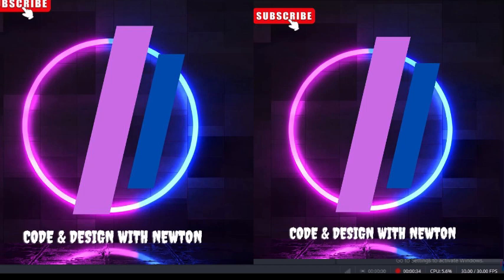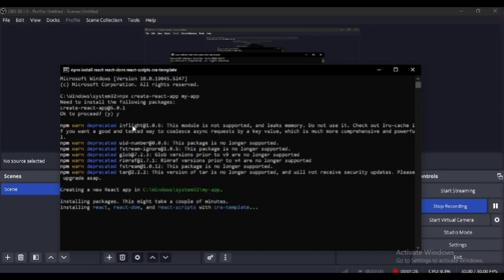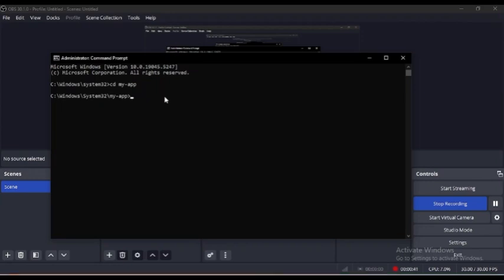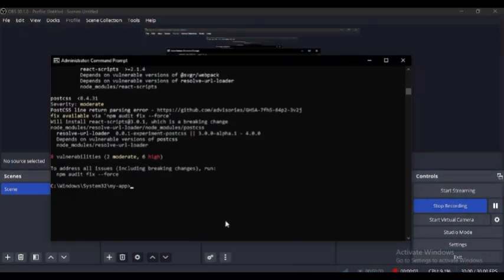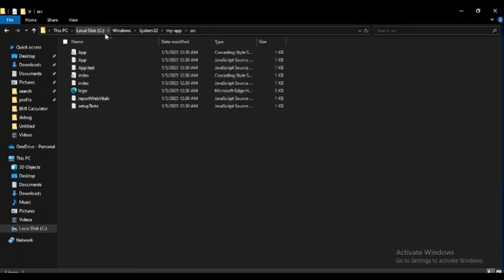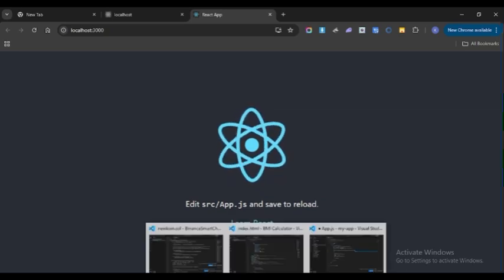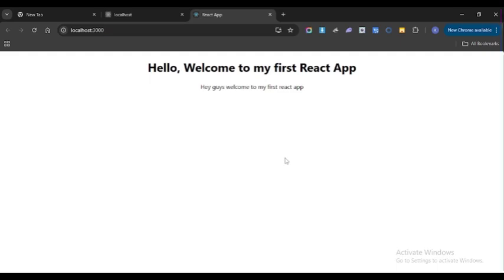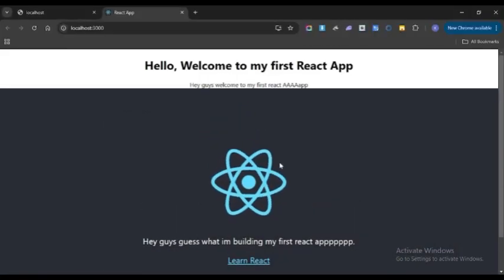Getting Started with React | An Introduction and a Beginners Guide to React Step by Step Method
Welcome to this Introduction to React for Beginners! 🚀 If you're new to React.js, this video is perfect for you. We'll cover the basics of React, explain how to set up a React environment, and walk you through creating your first React project.

In this beginner-friendly tutorial, you’ll learn:
✅ How to install and set up a React app using npx create-react-app.
✅ How to start the development server and build your first React project.
✅ How to solve major package Errors